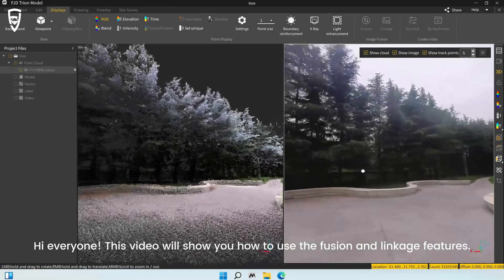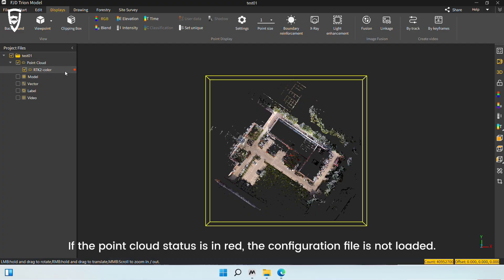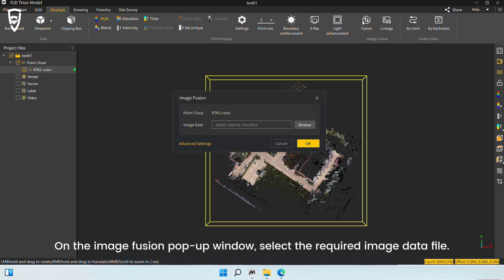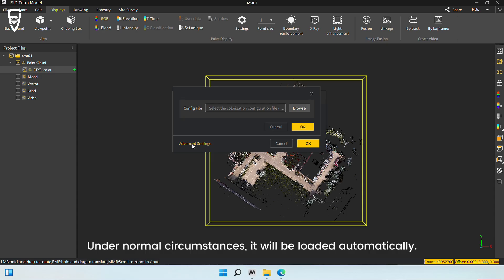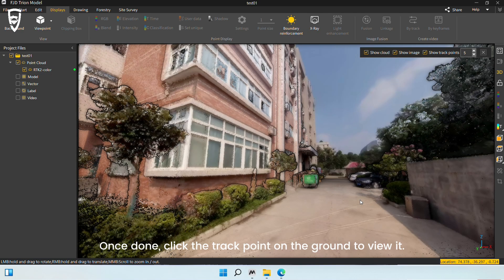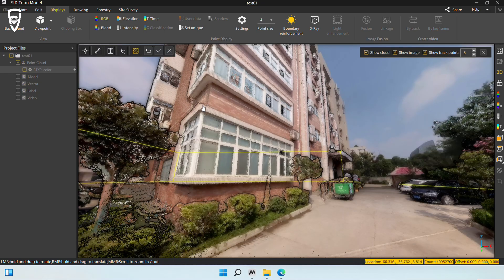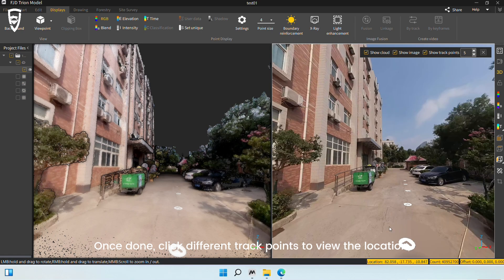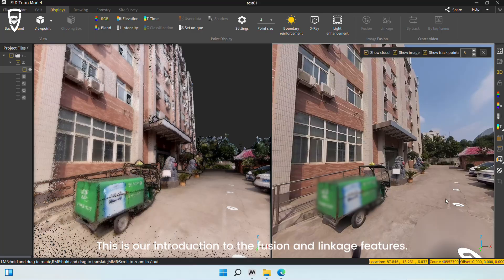FJD Trion Model 200 How to use Fusion and Linkage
0:00-0:16 Overall introduction
0:17-1:57 Fusion
1:58-2:32 Linkage
2:33-2:36 Ending